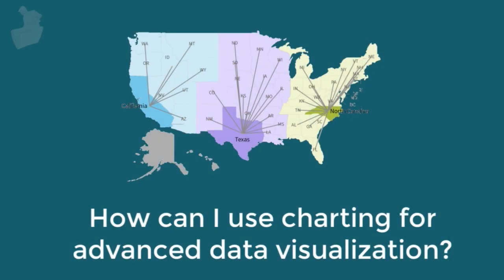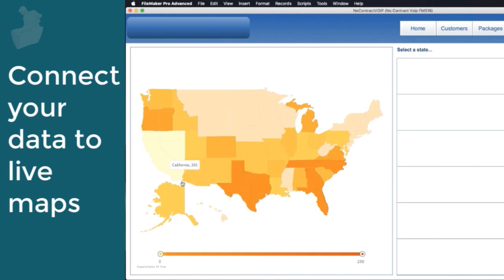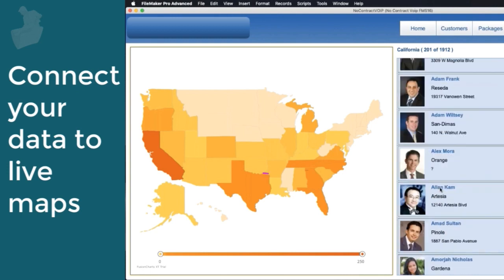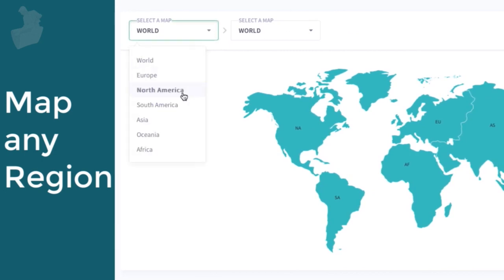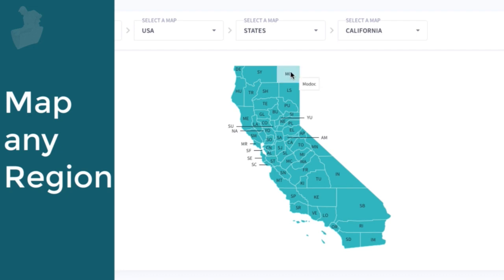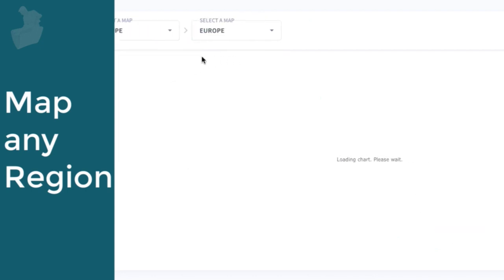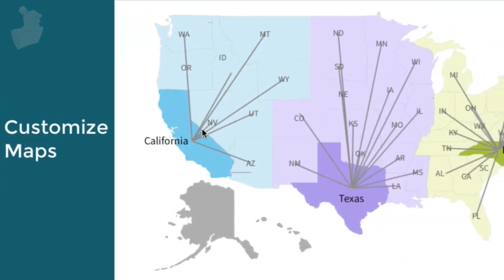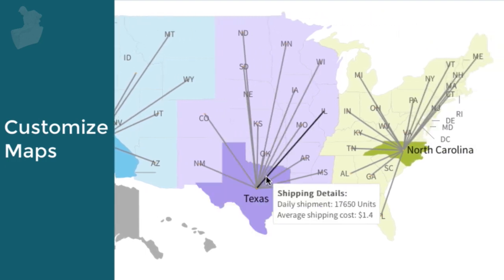Can I Add Advanced Charts? - Try FileMaker Video Series - FMTraining.TV - Video 15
How can I use charting for advanced data visualization? The FileMaker platform can leverage a wide variety of third party charting tools. For example, fusion charts data from your FileMaker application can be fed directly into a wide variety of mapping charts while simultaneously showing live, dynamic data relative to that chart. Charts are worldwide and are easily selected for different geographic regions. Additionally, charts can drill down to county or city level to show more specific detail. States, counties or other geographic regions are outlined based upon boundaries of the selected territory. Charts can be enhanced with additional data visualization. Additionally, users can adjust the charge dynamically.

Take Your Business to the next level with Software Innovation that is easy-to-use, with many tools to streamline your Organization's Work Flow,Team Collaboration, Customer Relationship Management, Accounting Package and Custom Project Management.

This software Solution allows you to pick and choose the functions you really need.  You can customize it to your business needs to get to the result you want for your company's day-to-day tasks.  Beyond that, the software will work for you in the Office and in the Field on many devices; so everyone has live progress updates of the current projects being worked on.

Customer Relationship Management - this is a process implemented to manage a company’s interactions with customers and prospects.

Richard is the Product Manager for FM Starting Point, the most downloaded      **Free FileMaker CRM Starter Solution**.

Top-Rated TryFM Video Series by FileMaker Pro Expert, Richard Carlton, at FMTraining.TV

RCC’s staff: A team of 28 FileMaker developers and supporting web designers, With offices in California, Nevada, and Texas.

The course is 50 hours of video content! FMTraining.TV

Download FileMaker Pro & FileMaker Go for mobile devices training videos